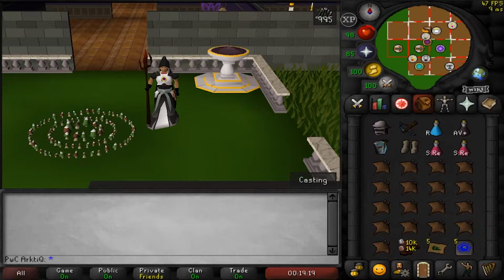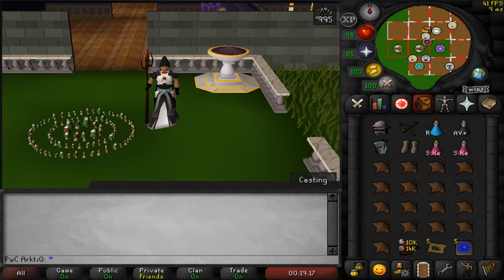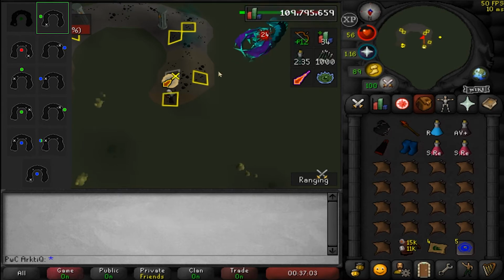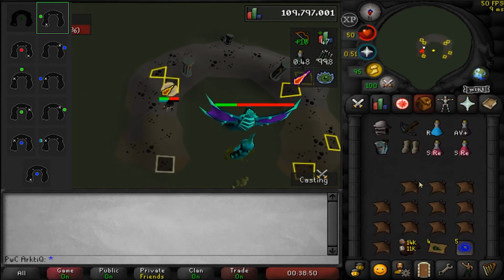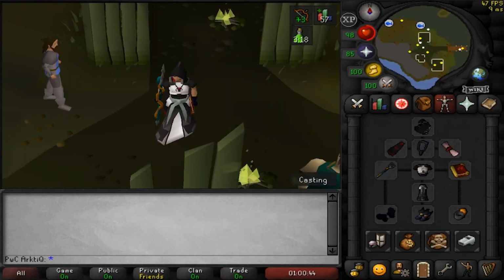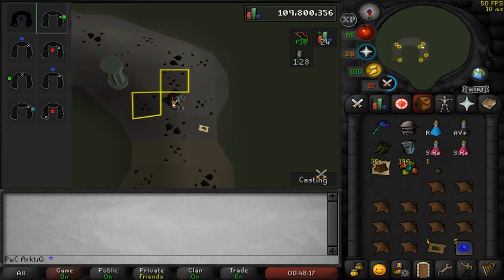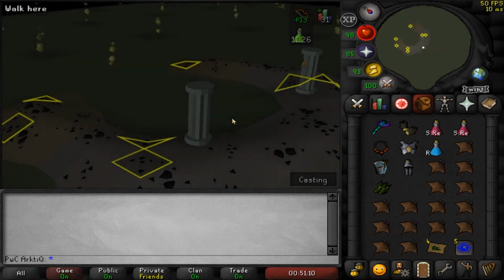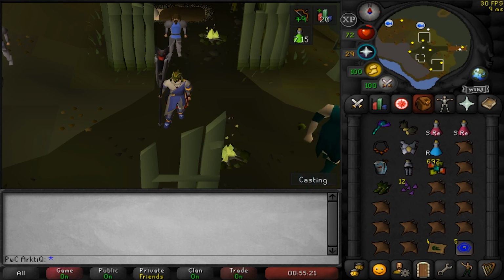Zulrah Guide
A guide to your first kill at zulrah starting with the basic gear right through to Best In Slot with examples along the way.

I am live every Tuesday, Wednesday and Friday from 9pm UK over on Facebook Gaming feel free to stop by and ask any questions or just hang out.